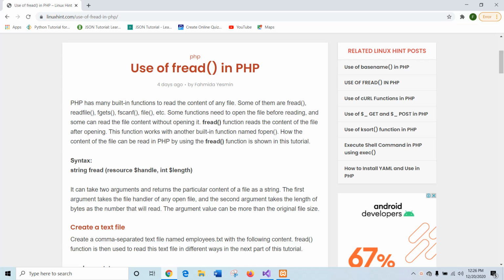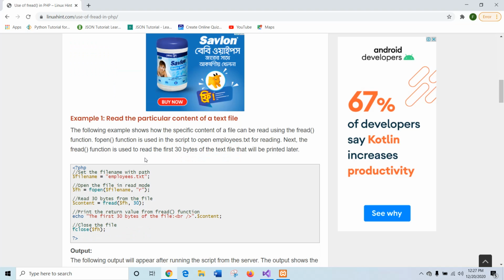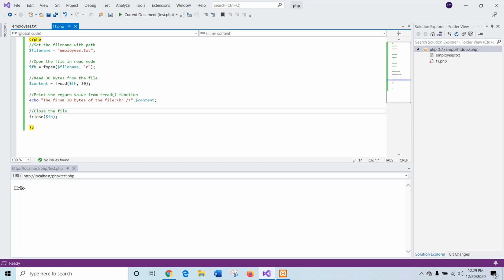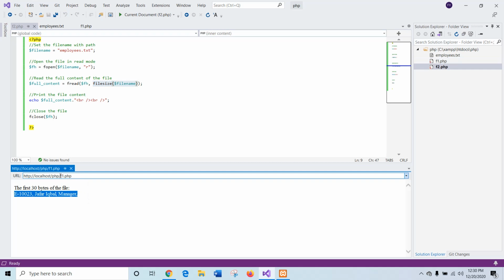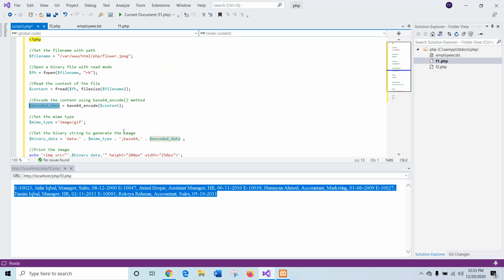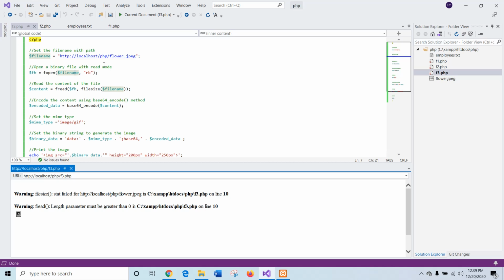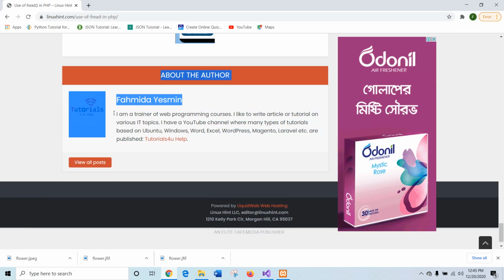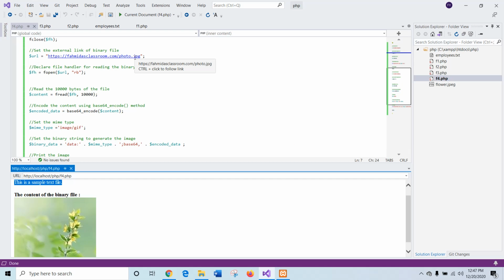read file in php using fread()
fopen(), fread() & fclose() in PHP in Hindi | PHP Tutorial
Read and write file in php | File handling | fopen | fread | Learn php step by step
fread, fclose, fwrite | FILE Handling in PHP in Hindi
file, fread, feof, fclose - PHP
Reading Binary Reads in PHP
PHP Read File fread
PHP File Handling - fopen, fwrite, fclose